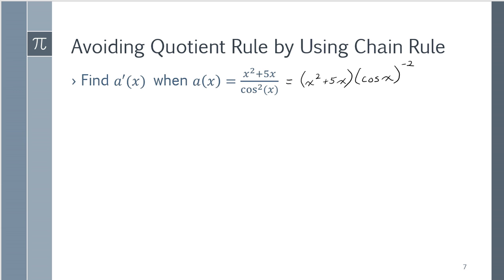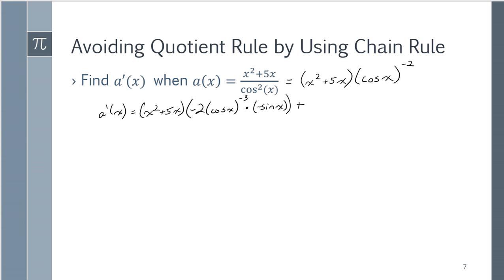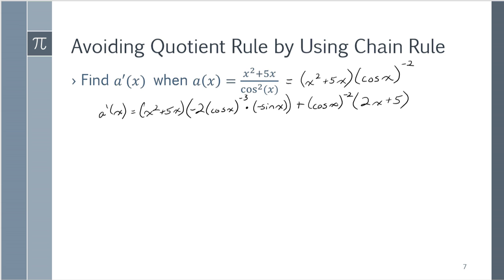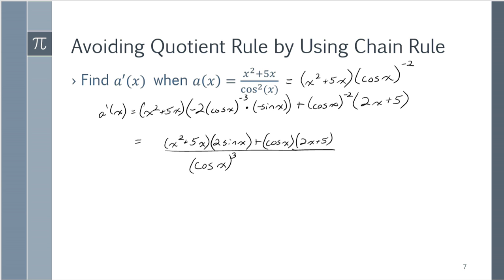Avoiding Quotient Rule